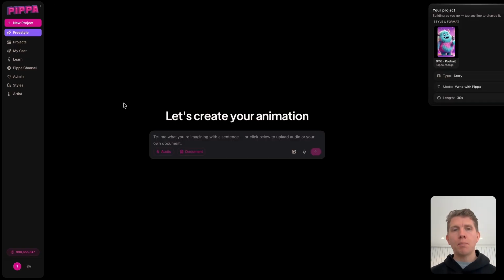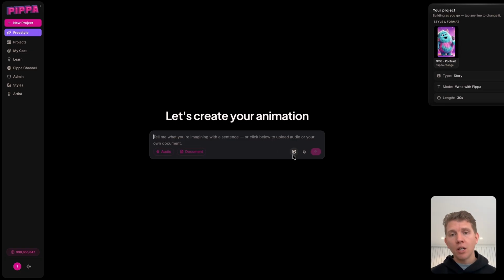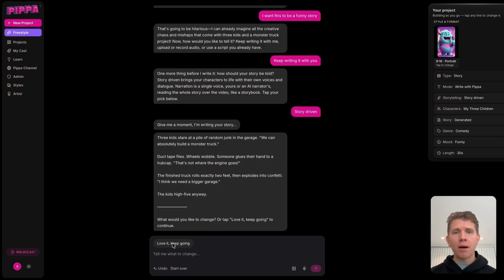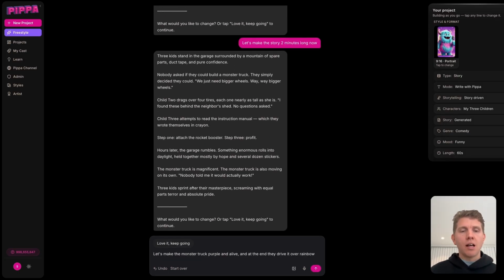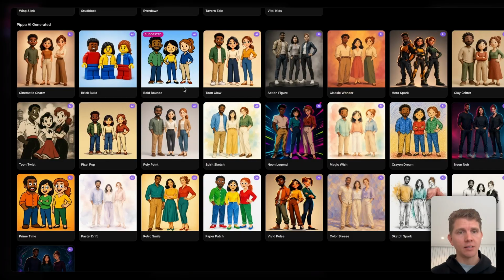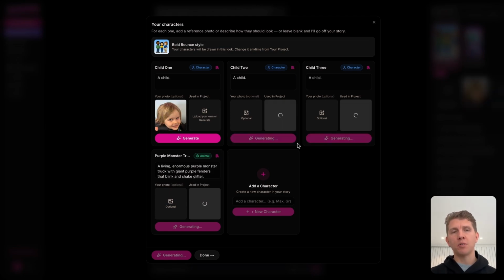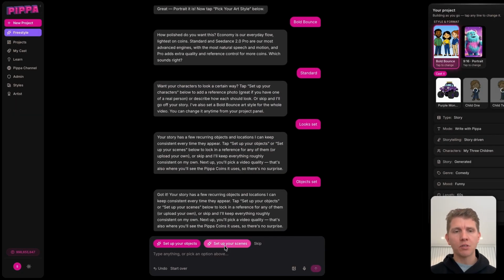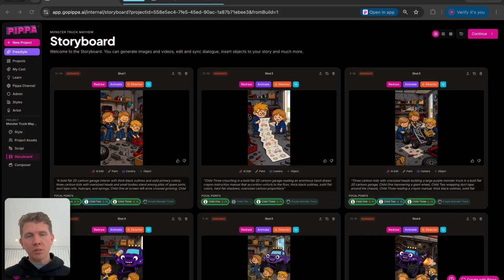Build an Animated Story Just By Chatting With Pippa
Skip the forms — just tell Pippa what you want, back and forth, and watch a fully animated story take shape in the chat.

What we cover:
- Starting a story from a single line of chat, no script required
- Setting the tone, mood, and format (story-driven vs. narration) conversationally
- Giving Pippa feedback in plain English and regenerating the story
- Adjusting the length and adding new plot details on the fly
- Uploading real photos to turn your own family or friends into animated characters
- Choosing which objects and scenes need to stay consistent
- Landing on the same Storyboard page as the wizard flow, ready to animate

If typing into forms isn't your style, this is the fastest way to build a story with Pippa — just talk it out.